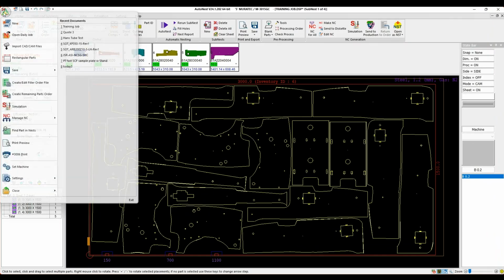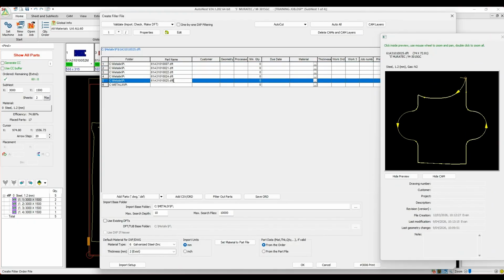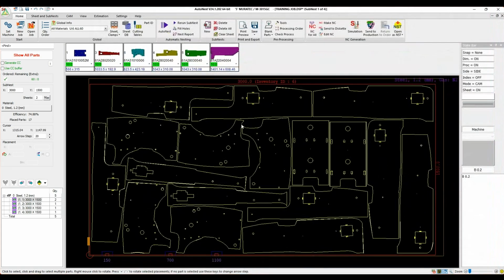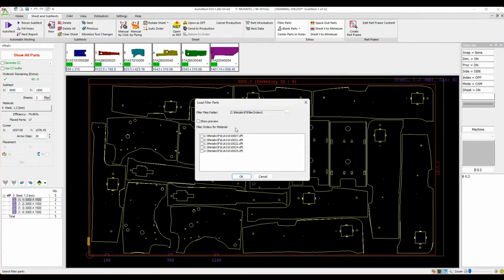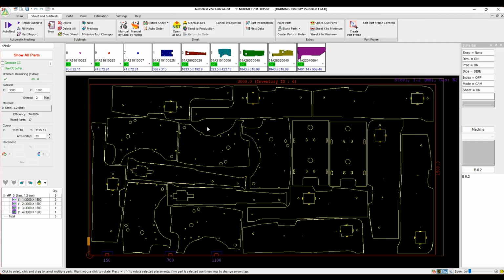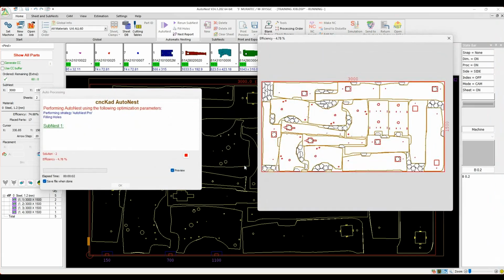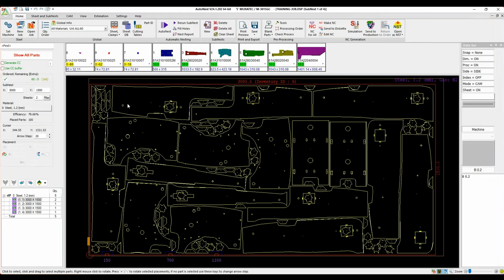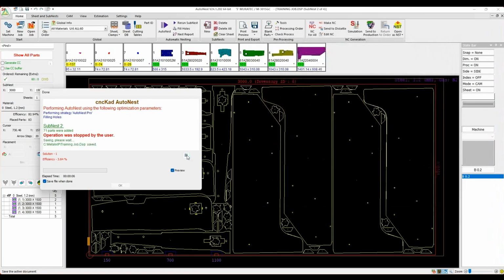Metalix Autonest "Did you Know" Filler Parts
This video will show you how to use filler parts to fill holes in your subnest in Autonest